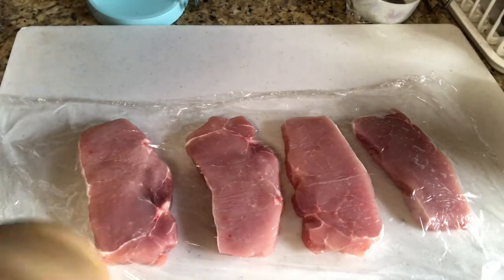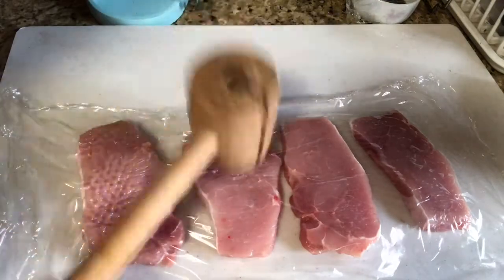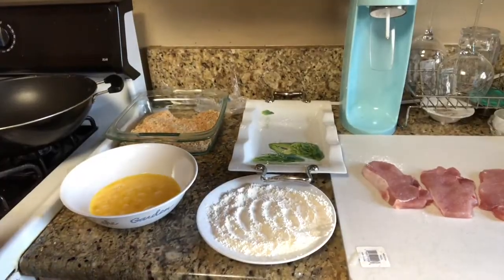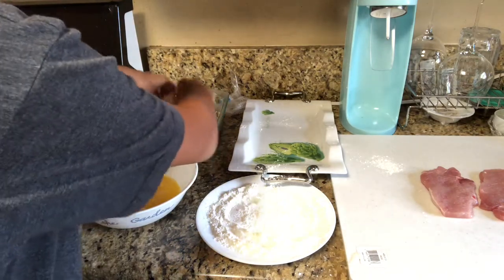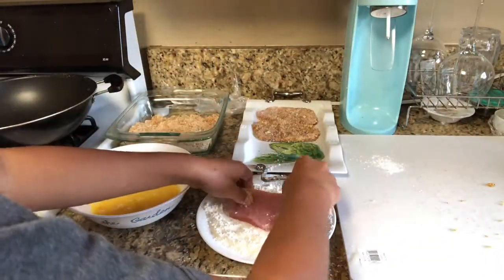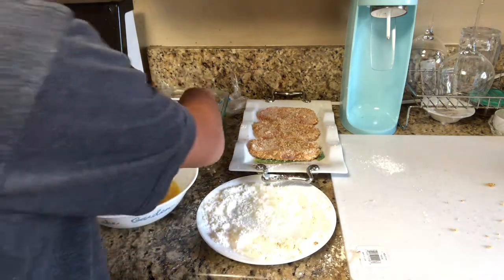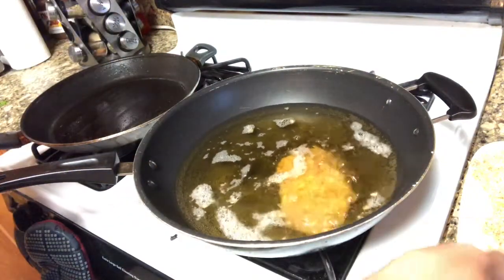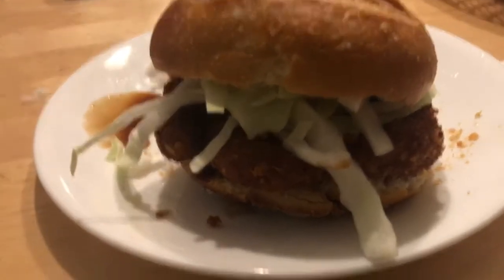Recipe: Japanese Fried Pork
Sorry for the lack of uploads, I have been dealing with school so I could post.